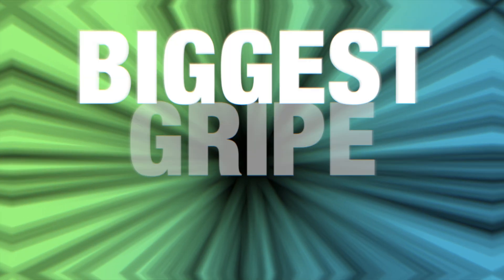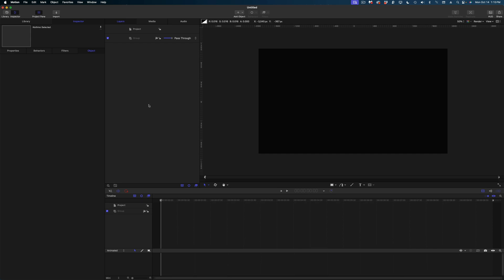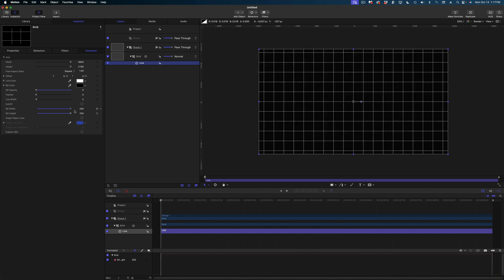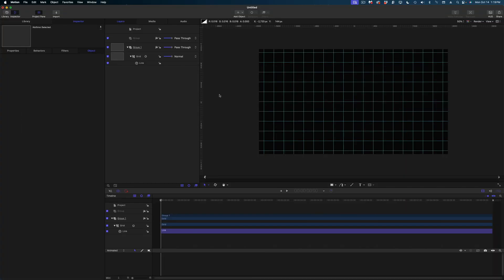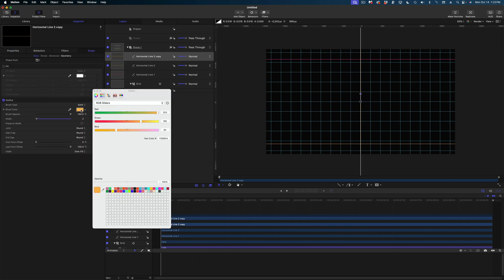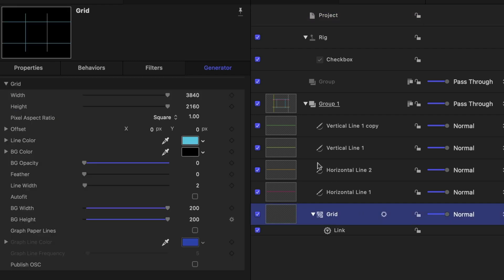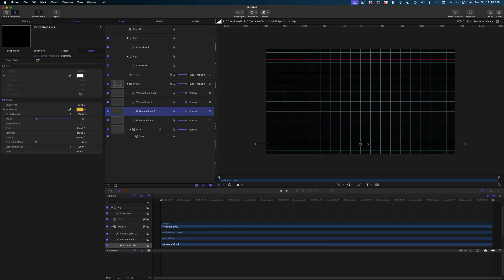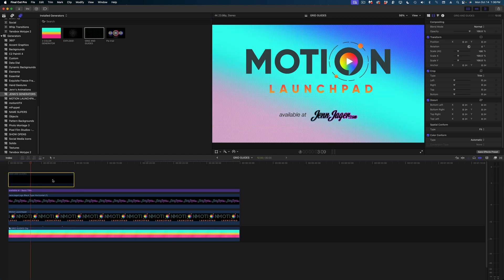Grids and Guides for FCP! Why doesn't FCP have these already? 🤔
Have you ever noticed that the overlays in Final Cut Pro's viewer are insufficient?  Today I'm going to show you how to build dynamic grids and guides in Apple Motion and publish them to FCP.  These tools are essential for aligning your text and graphics in Final Cut!